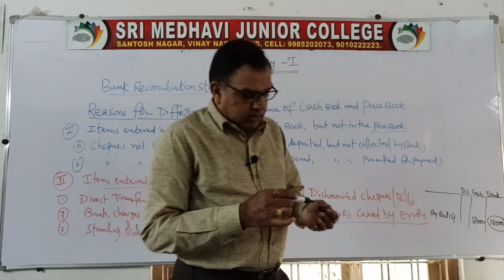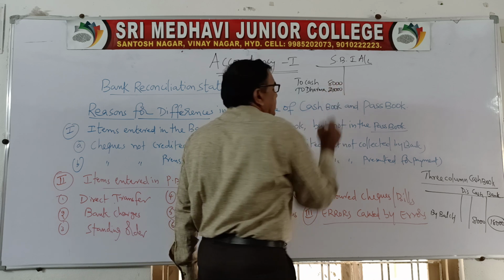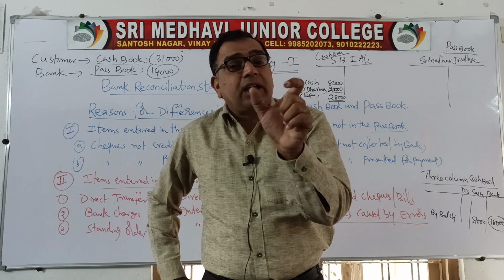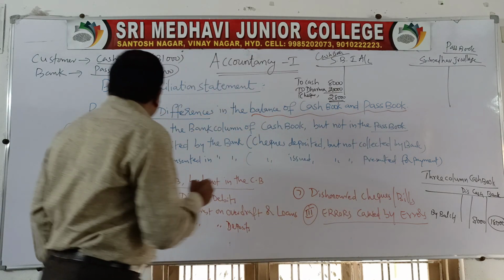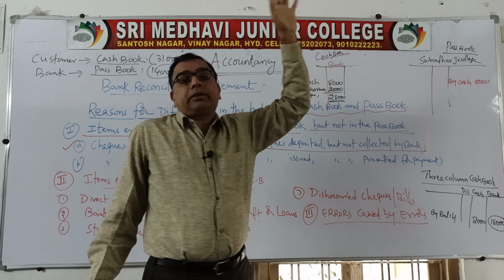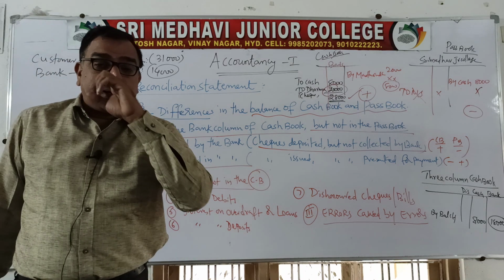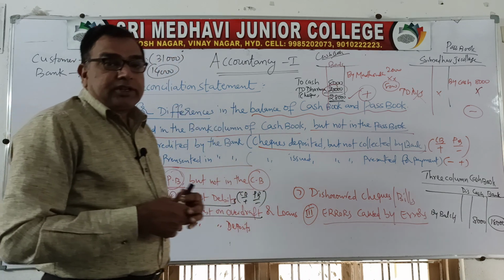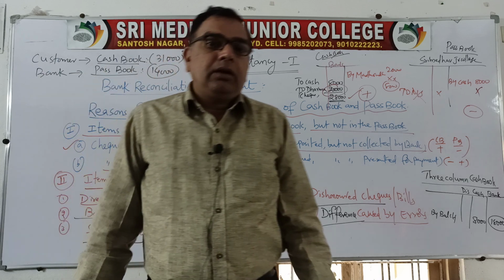6 APRIL 2021 BANK RECONCILIATION BASIC THEORY